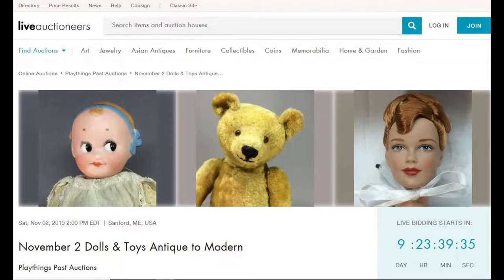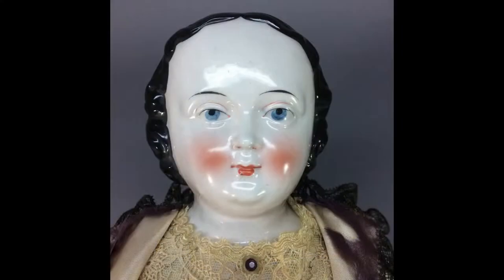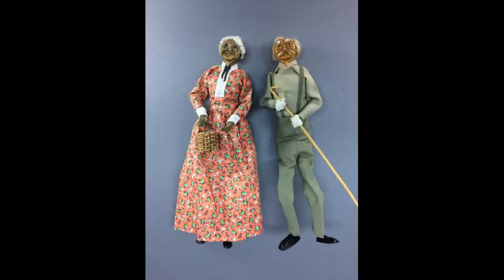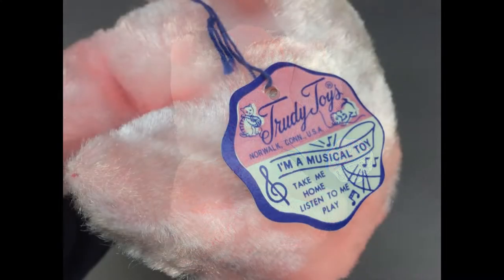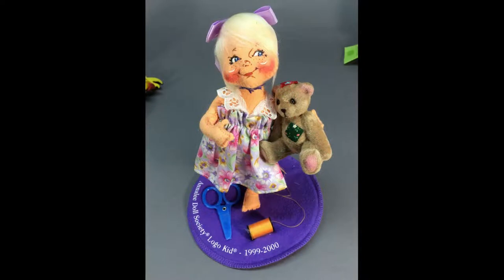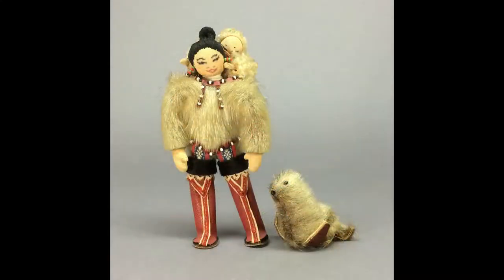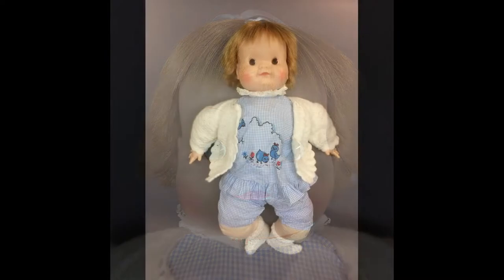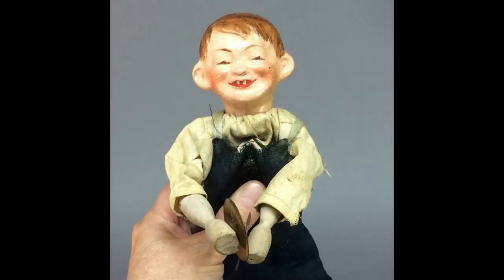Doll Auction Preview - Antique, Vintage and Modern Dolls - November 2, 2019 on Live Auctioneers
A preview of my November 2, 2019 auction on Live Auctioneers. There is something for every doll collector in this auction, from antique to vintage to modern dolls; artist dolls and paper dolls; miniatures, toys and teddy bears.

0:59   Antique Dolls
8:55   Artist Dolls
17:01  Bears & Plush
19:02  Miniatures
20:52  Modern Dolls
25:20  Paper Dolls
27:19  Toys
30:24  Travel Dolls
34:34  Vintage Dolls